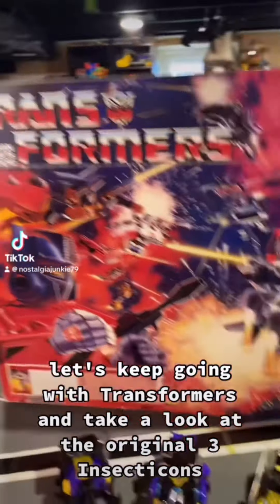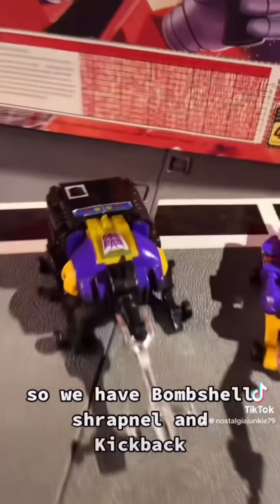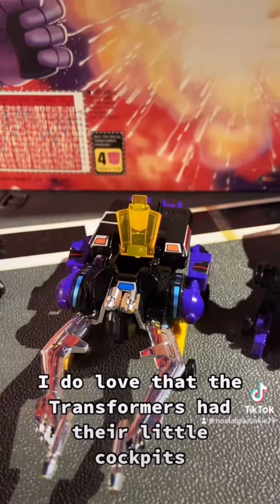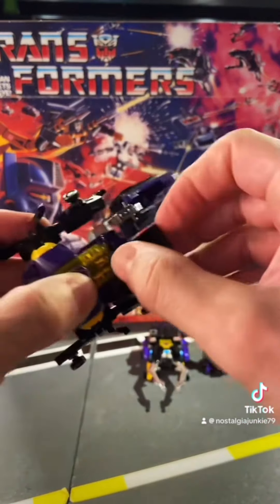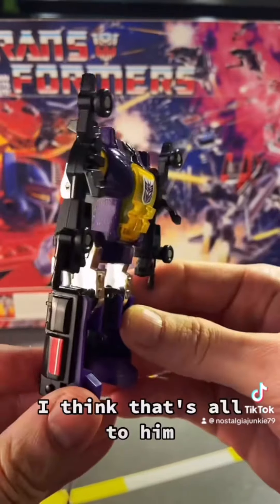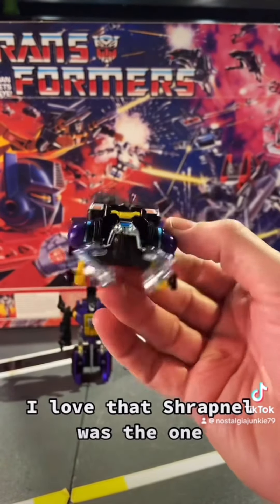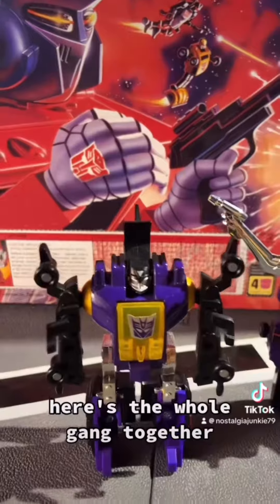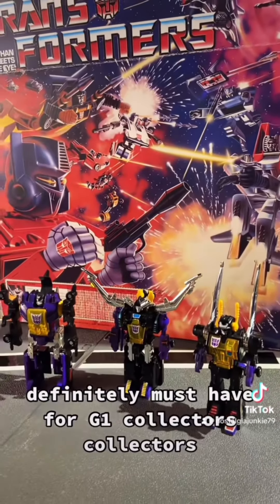INSECTICONS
A quick look back at the original G1 trio of Insecticons.